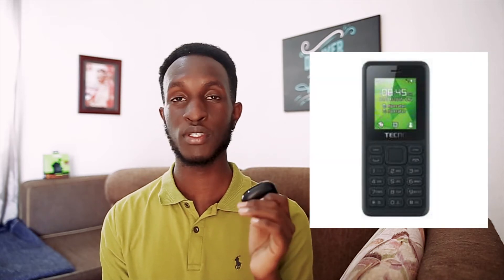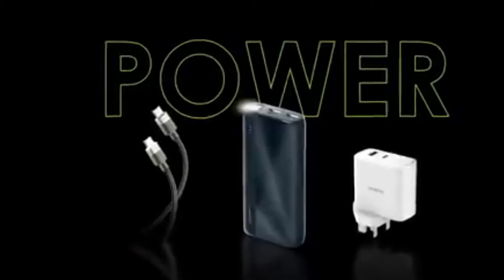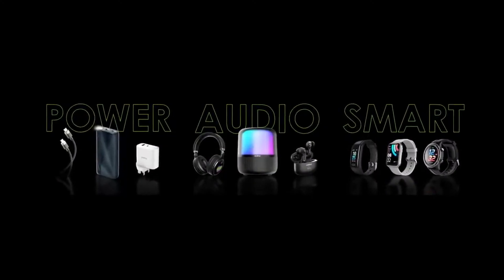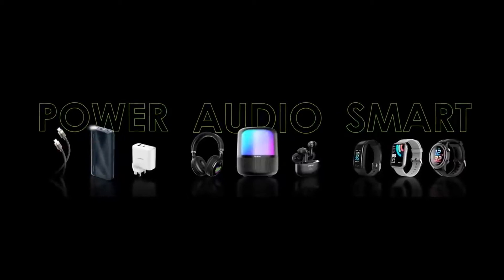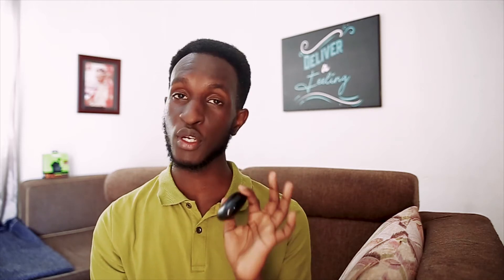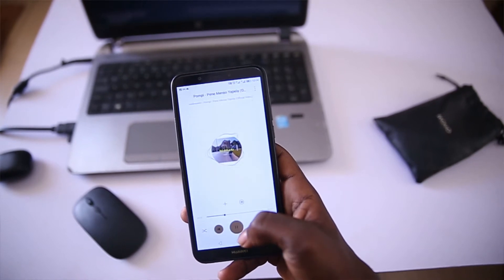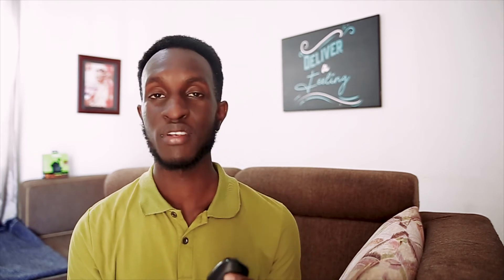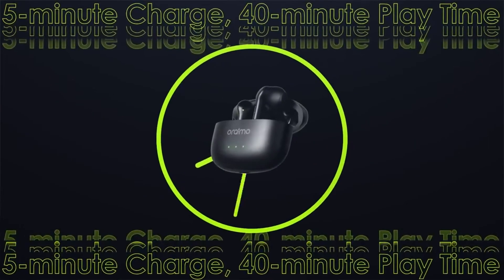ORAIMO FREEPODS 3 REVIEW | Drop That BASS!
Oraimo has continue in its promise of delivering quality and reliable technology at the midrange price point. The Oraimo Freepods 3 are good value for the money and in this video we discuss what makes them good.

Camera: Canon 6D -
Microphone: MOVO Shotgun mic
Light: Two Solar powered lights
Editing: Premiere Pro 2021